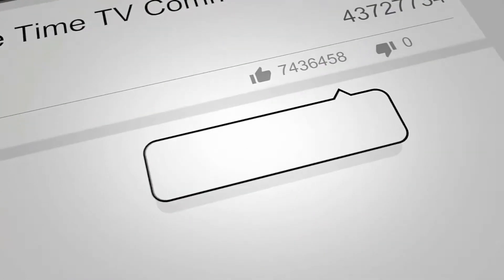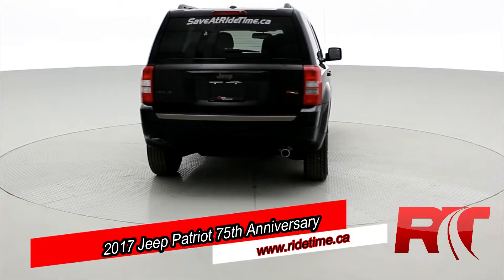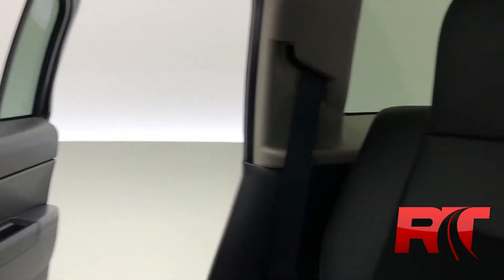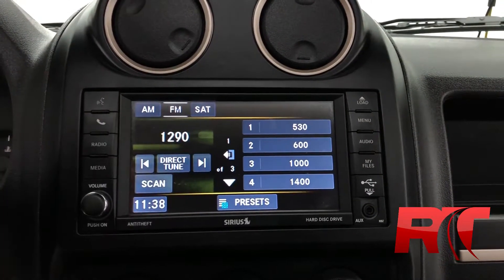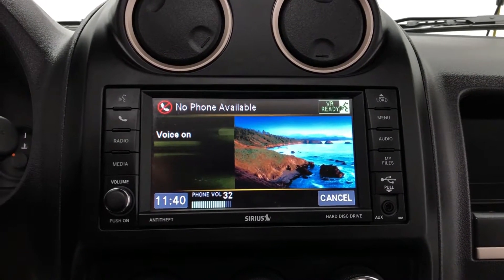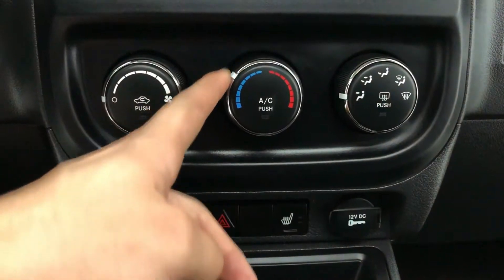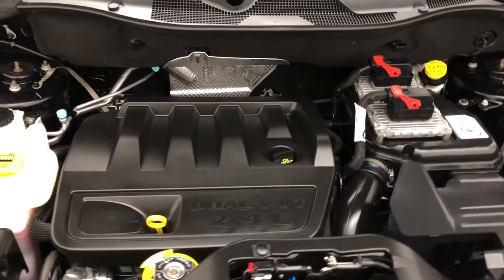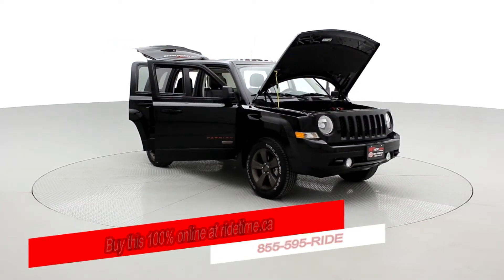2017 Jeep Patriot 75th Anniversary 4WD | Leather, Sunroof, SUPER LOW KMs | ridetime.ca